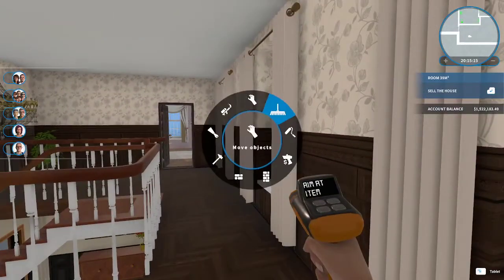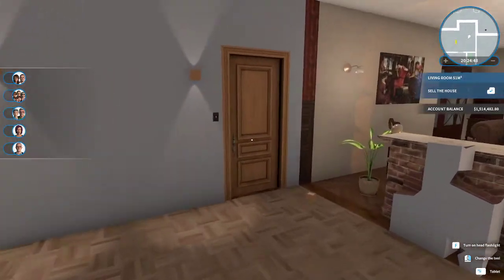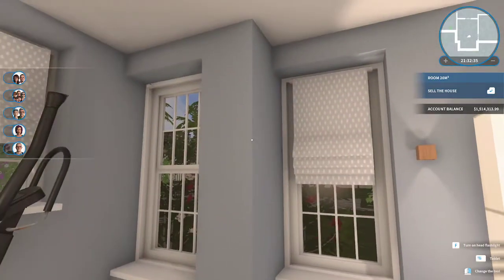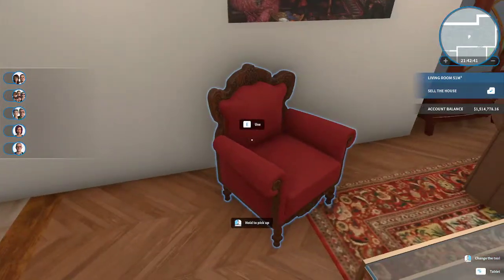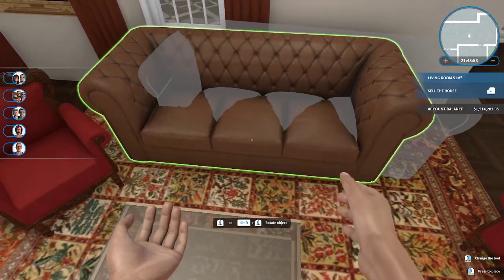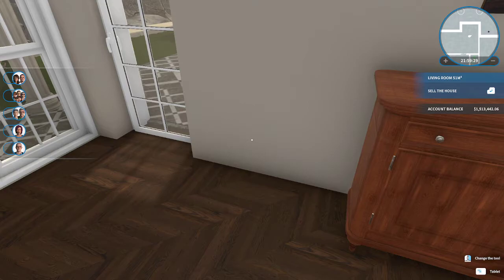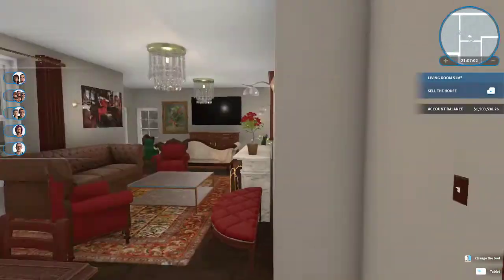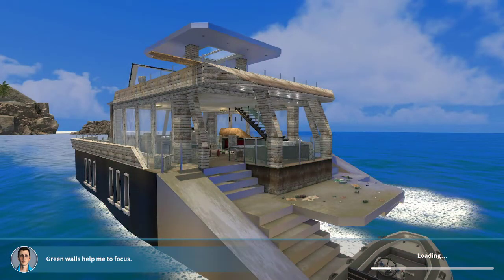House Flipper Luxury DLC Playthrough Pt 59 - It's a Wrap!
In this stream I finished my flip of the "Forgotten Heritage" house, mainly re-working the big living room.

Starting a new playthrough of House Flipper, and I'm going to take more time with each project and flip to make them as special as possible.